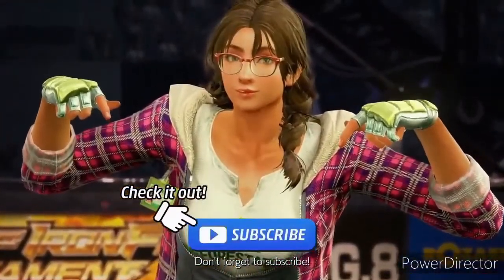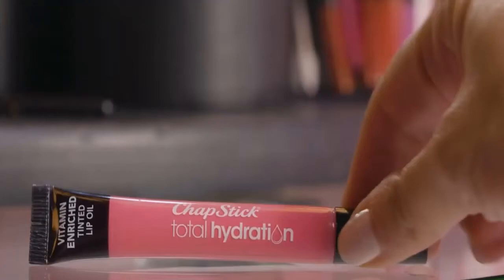Chapstick Total Hydration Sugar Plum Lip Scrub & Subtle Pink Tinted Lip Oil Review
This is a review on the 2 Chaptstick total hydration products I bought.